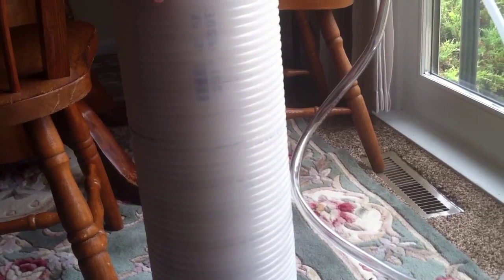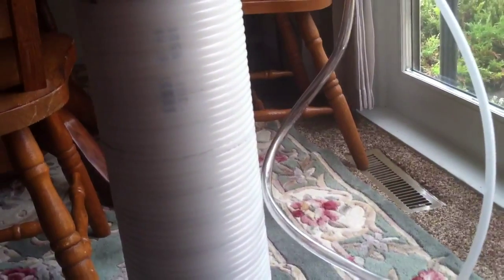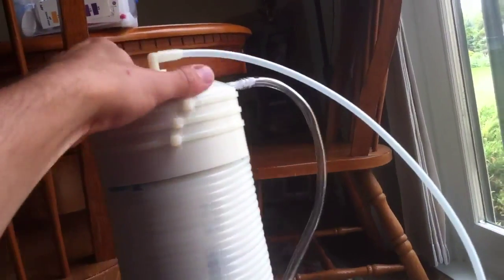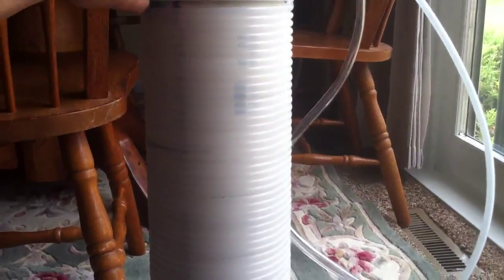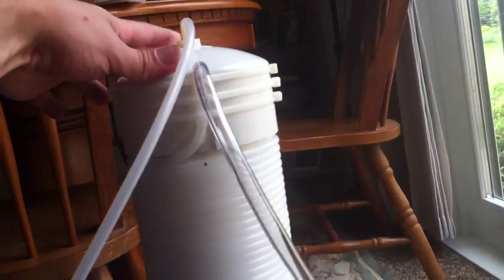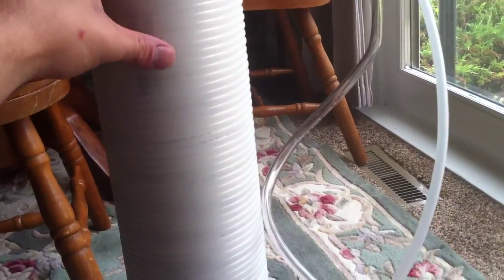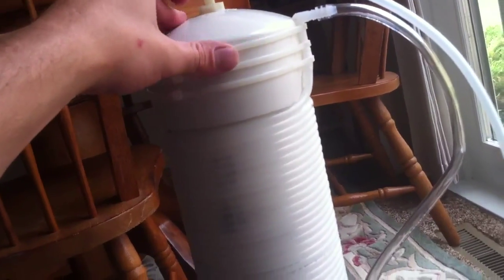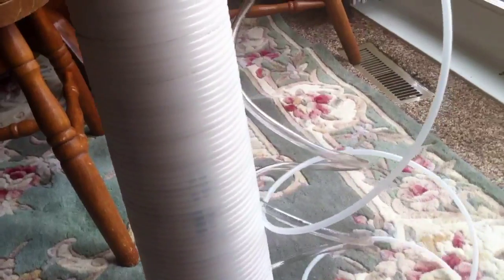DIY Coil Denitrator pt.6